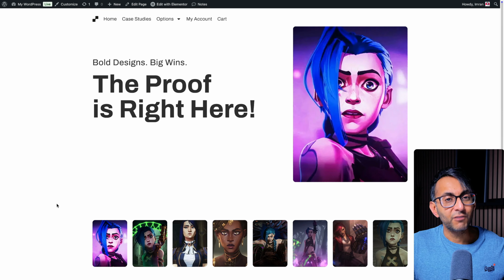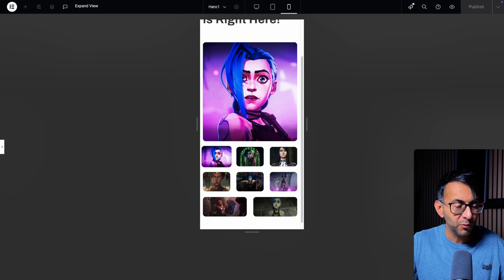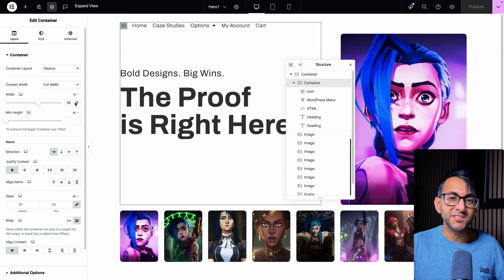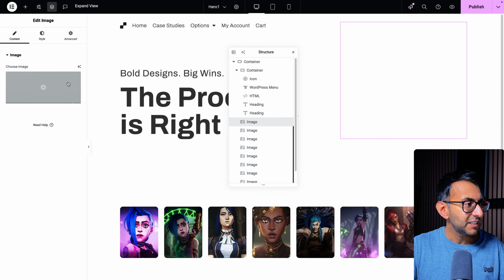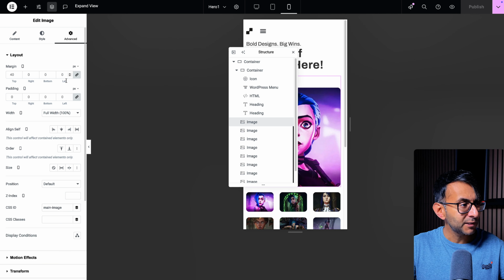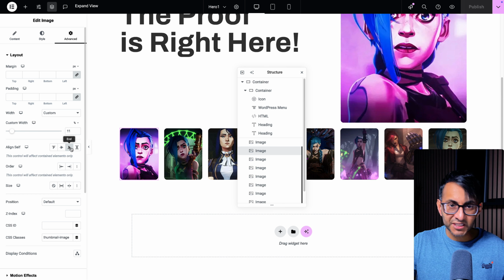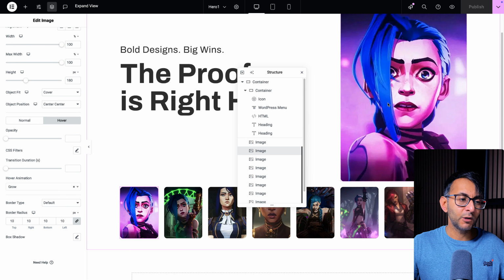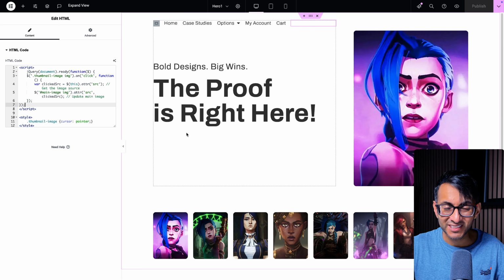Swap Images with a Click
No slides, or tabs or massive code used here. Make your sections more interactive with some image swapping.